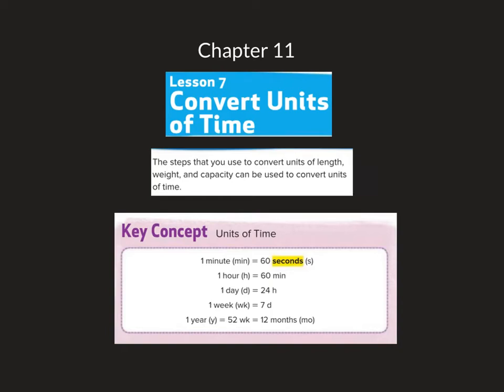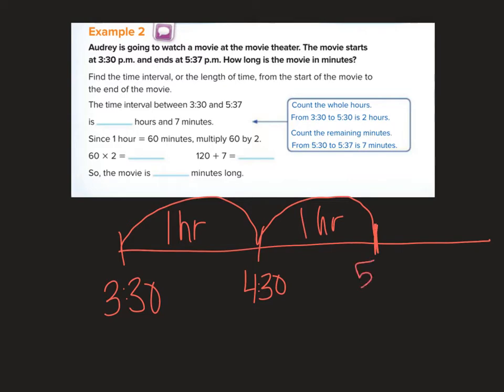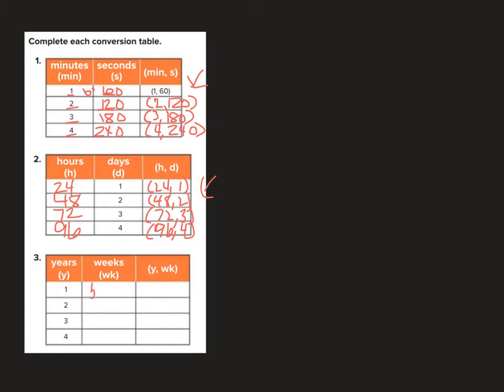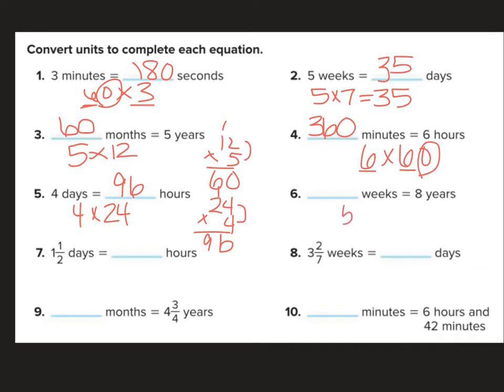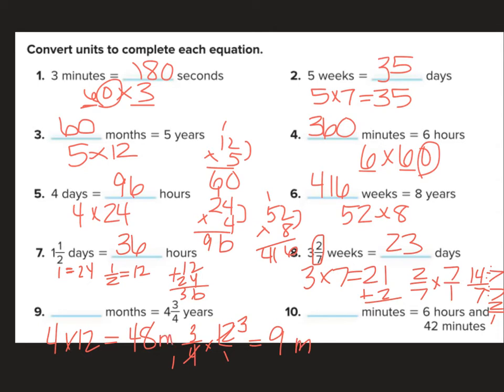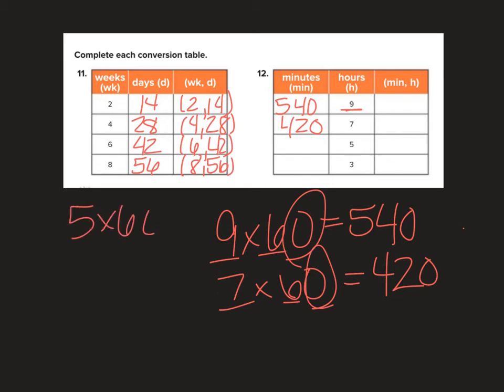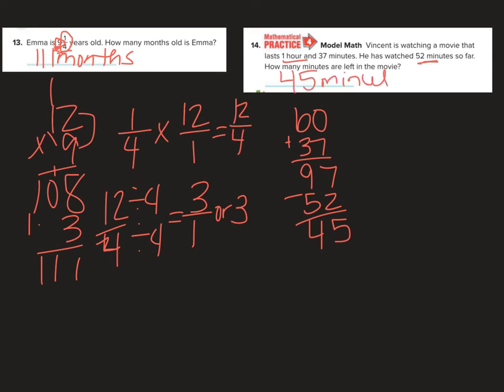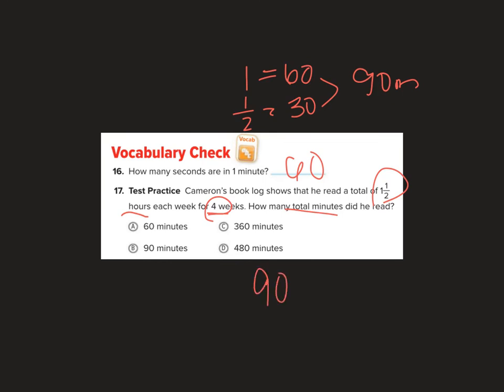Gr4 11-7 Convert Units of Time